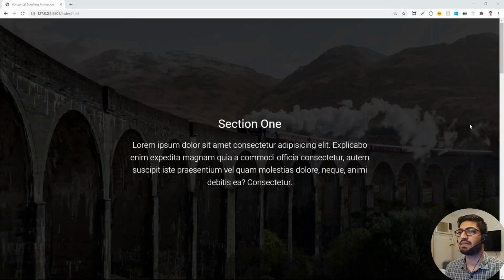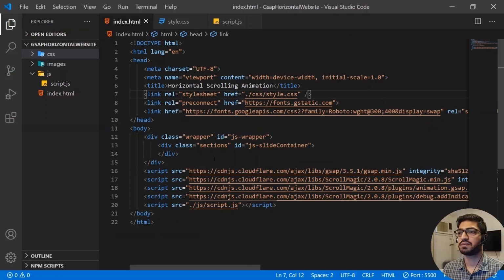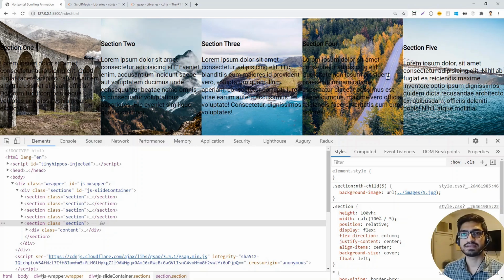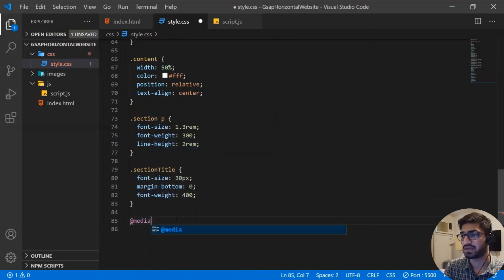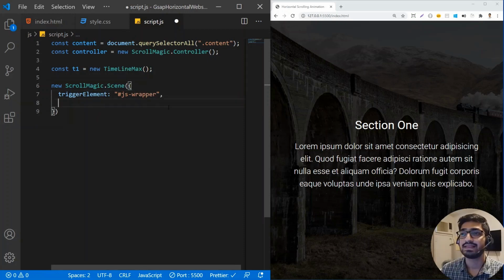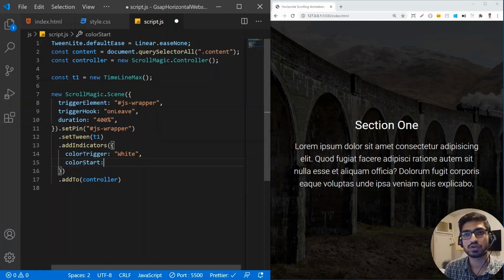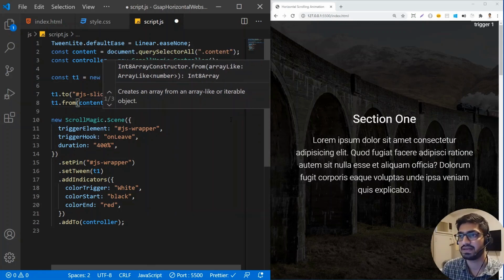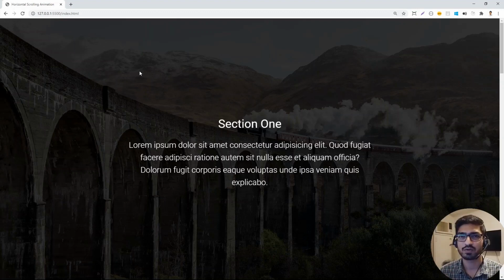Horizontal Scroll Page Animations with JavaScript | HTML, CSS & JavaScript Tutorials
In this video we are going to build a Horizontal Scroll web page with text animation using JavaScript libraries Scrollmagic and GSAP animation. We build the web page from scratch using HTML, CSS and JavaScript.

⭐️ Tags ⭐️
- Horizontal Scroll Website
- Scroll Animation Page
- Text Animation with JavaScript
- Landing Page Animation
- GSAP Animation Tutorial